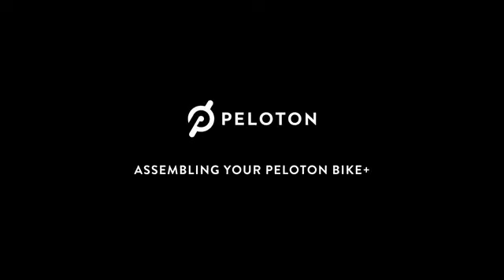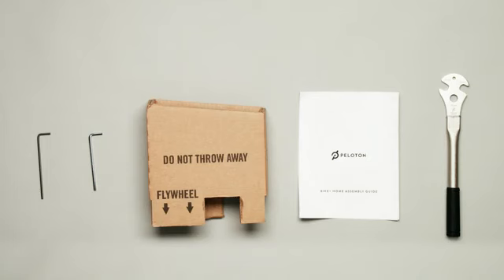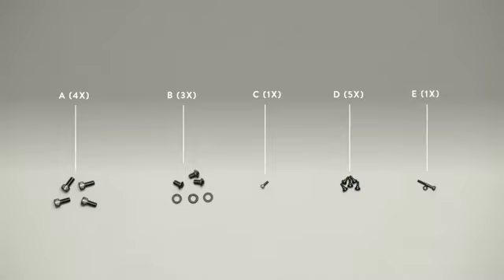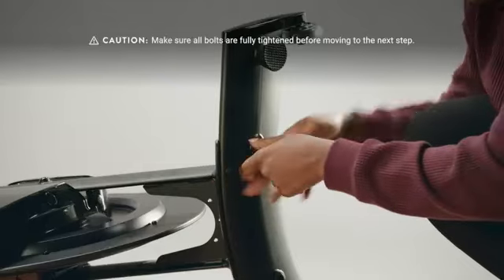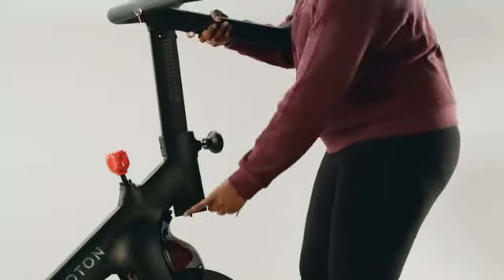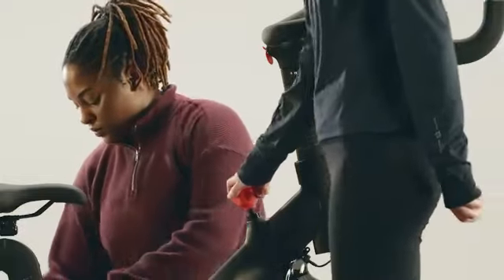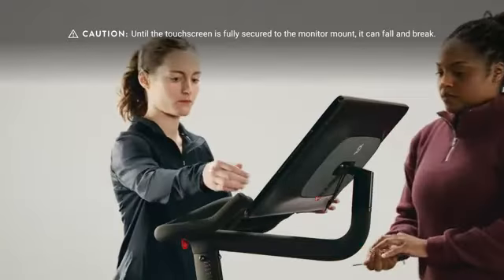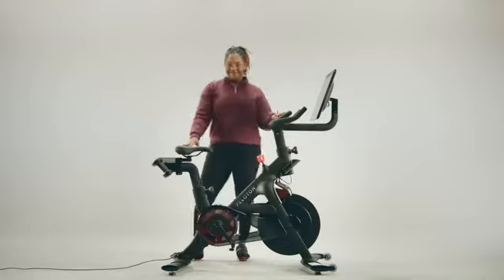Peloton Bike+ | Indoor Stationary Exercise Bike with 24” HD, Anti-Reflective Rotating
-16% $2,095.00
List Price: $2,495.00

TURNING POINT IN CARDIO – Unlock the ultimate total-body workout powered by immersive technology on the Peloton Bike+. Stack classes to transition from cycling and strength to yoga and meditation seamlessly.
VALUE-PACKED MEMBERSHIP – A Peloton All-Access Membership must be purchased separately in order to access Peloton content on your Bike+. You’ll pay $44/mo for your entire household and get unlimited access to our entire library of content available on your Bike+ and the Peloton App. Age, height, and weight restrictions apply. Your account can be activated during Bike+ setup.
SMALL-SPACE FRIENDLY – Peloton Bike+ has a compact, 4’ x 2’ footprint and an adjustable seat, handlebar, and screen to accommodate different heights. This stationary bike fits comfortably in your home whether you’re low on square footage or working around furniture.
CONTROLS & FEATURES – Peloton Bike+ features a rotating screen with 360° of movement, 2.2-channel rear- and front-facing speaker system with tweeters and full-range drivers that deliver studio-quality sound, resistance knob for manual control or auto-resistance option, 10-point multitouch touchscreen, reduced-reflected and anti-smudge coating, USB-C charging port for devices, 3.5 mm headphone jack, Bluetooth 5.0 connectivity, 8 megapixel front-facing camera with privacy cover, built-in 4 digital array microphone, and up and down volume buttons.
MEASUREMENTS & REQUIREMENTS – We require leaving 24” on all four sides to store and train on your Bike+. Keeping your Bike+ in a room with a minimum ceiling height of 8’ will ensure adequate headroom while riding. Dimensions: 59” L x 59” H x 22” W; Screen: 24” diagonal; Weight: 140 lbs; Power cord length: 10’. User requirements – Height range: 4’11”–6’5”; weight maximum: 297 lbs; age minimum: 14.
WHAT’S IN THE BOXES – You’ll get step-by-step instructions to make assembly easy. Bike+ frame, stabilizers, handlebars, water bottle holders, pedals, weight holders, touchscreen, and toolkit are included. Some parts are located in the touchscreen box. Be sure to check both boxes for all parts before throwing away. Shoes, mat, and other accessories sold separately.
VARIETY OF CLASSES – Explore thousands of classes across 10+ disciplines that go beyond cycling—from strength and yoga to meditation and more. Try outdoor classes on the Peloton App, boxing, or a gamified cycling experience with Peloton Lanebreak. All-Access Membership separate.